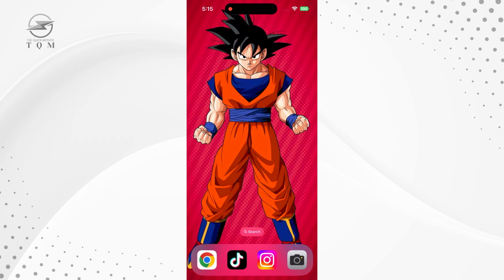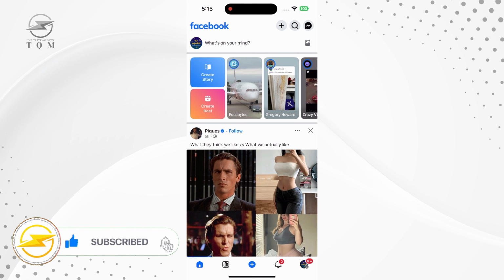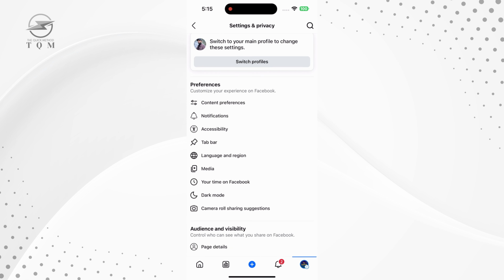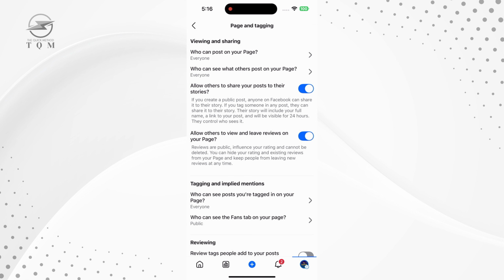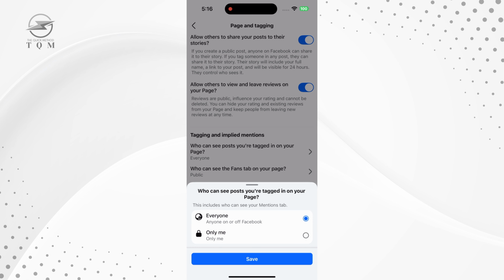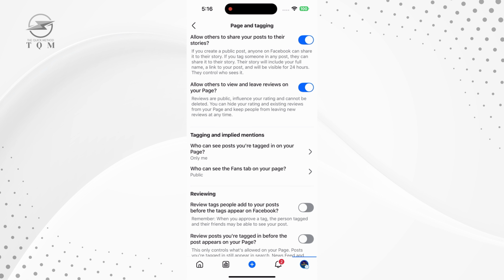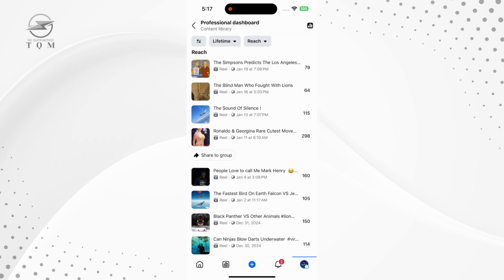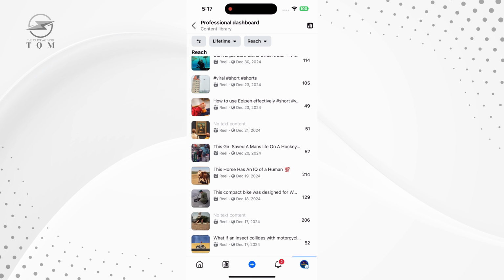How To Hide Photos On Facebook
How To Hide Photos On Facebook - Step-by-Step Guide (2025)

Want to keep some of your photos private on Facebook? In this video, we’ll show you how to easily hide photos on Facebook so only the people you want to see them can access them. Whether you're trying to protect your privacy or simply manage what your friends and followers see, this guide will walk you through the process.

What You’ll Learn in This Video:
✔️ How to hide individual photos on Facebook from specific people
✔️ How to adjust photo privacy settings for your entire Facebook album
✔️ Step-by-step instructions for managing who can see your posts and photos
✔️ How to check and update your Facebook privacy settings
✔️ Tips for controlling your Facebook timeline and activity

Keeping your photos private on Facebook is easier than you think. Watch this tutorial to learn how to manage your photo visibility and protect your personal content on the platform.

Watch now to learn how to hide your photos on Facebook and keep your personal content private!